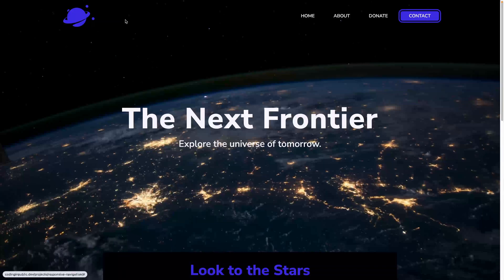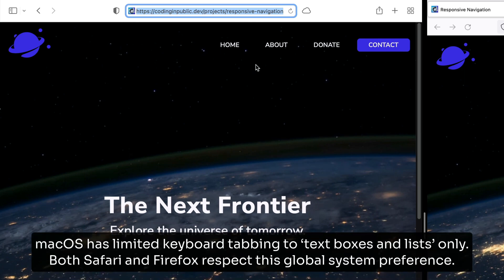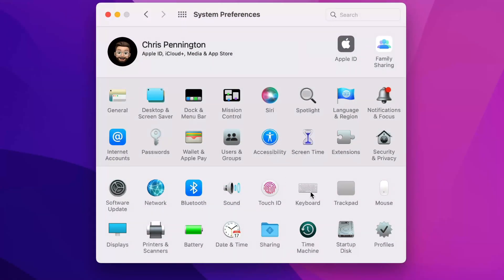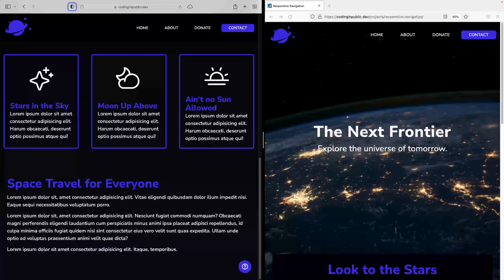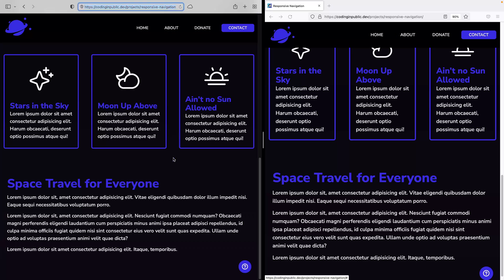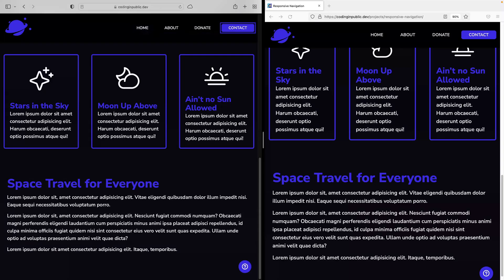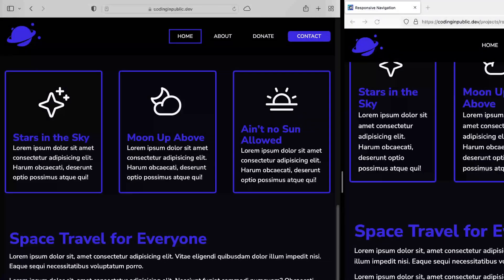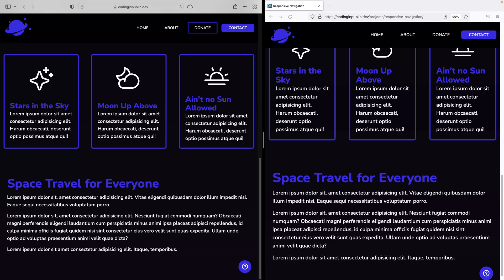Tab through Webpage Content in Safari and Firefox on macOS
Very short video for you today on tabbing through webpage content on Safari and Firefox on macOS. macOS limits keyboard tabbing to “text boxes and lists” only by default. Both Safari and Firefox respect this global setting, but you can change it. Safari also offers an additional customization in the preferences.